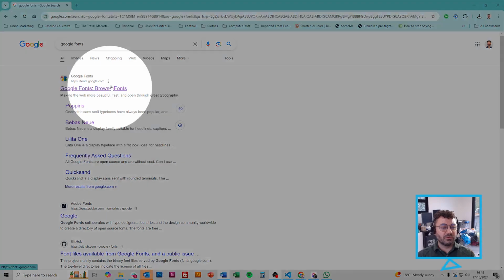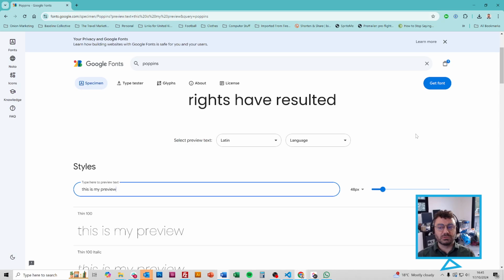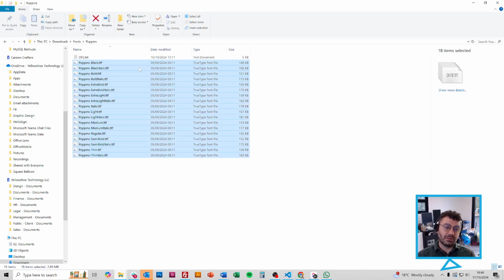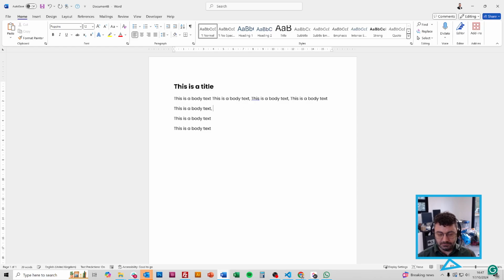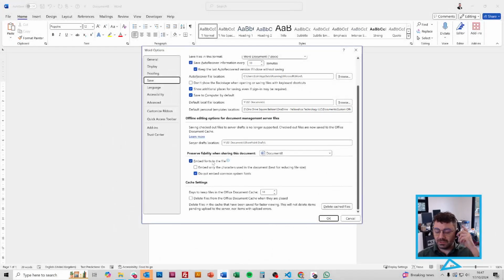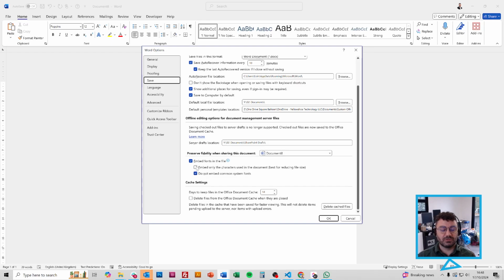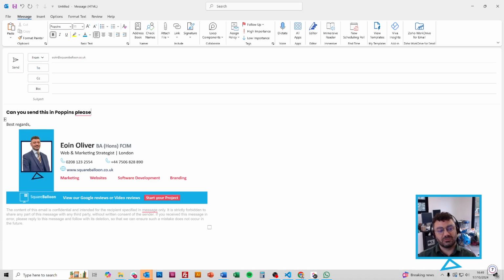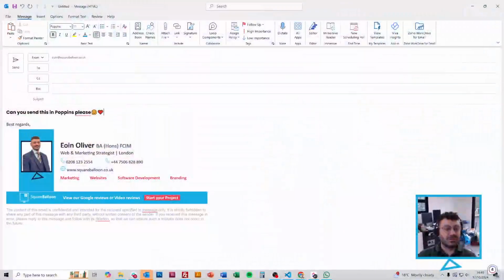How to use Google Fonts in your Word Documents (without them breaking). Comes with a warning!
Watch to the end for two very important warnings!!!

Ever wanted to use Google Fonts on your Word Documents?  Photoshop?  All your other desktop tools?  Well, this tutorial will show you how to.

BUT there are two strong advisories in this.  Or else the documents will only look good for you but not for your clients.